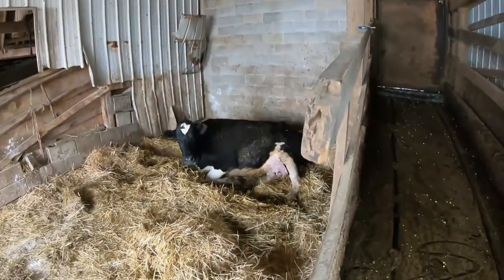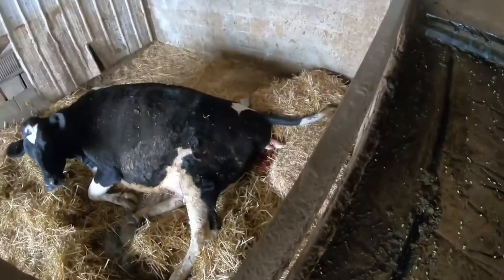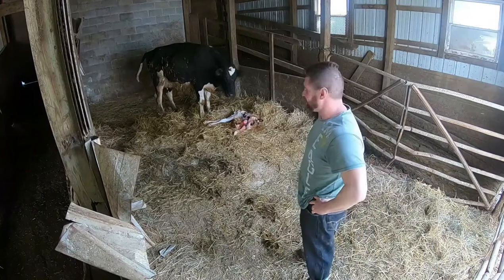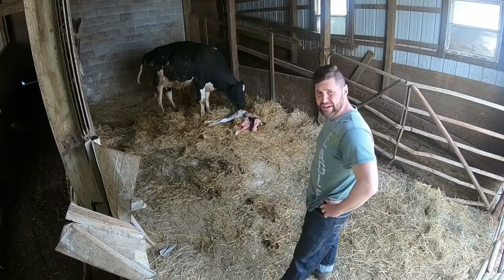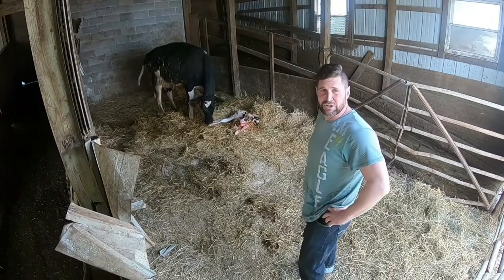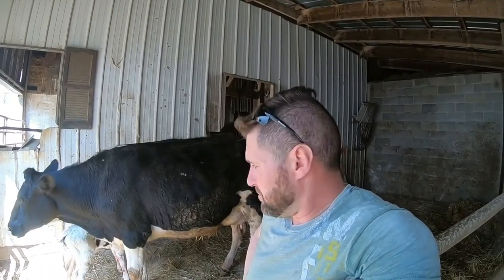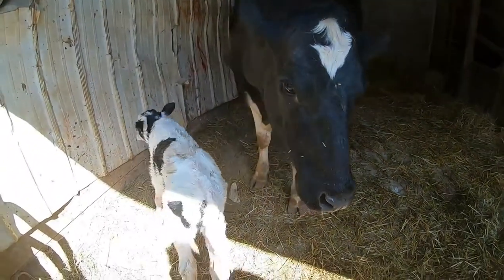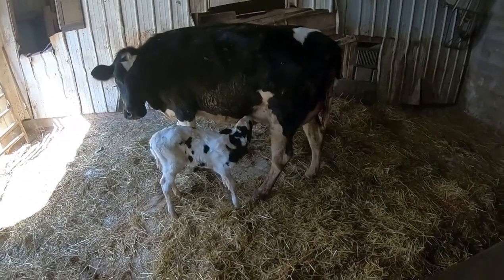proud mother cow Calving in the barn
This videos shows a cow being helped to safely deliver amid complications. Complications at birth are not so common. Though not so friendly , these animals may need help to calf safely. Tools are available to aid in such circumstances. Most likely first calfing is the risky one . Despite these tests of nature . Mother bond is retained .
The video is shared by means of the creative Commons attribute .